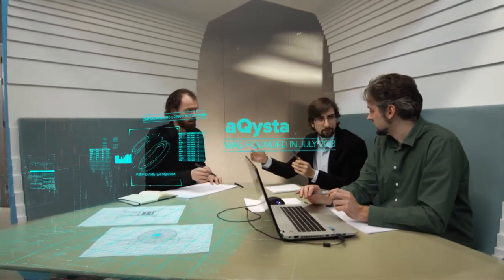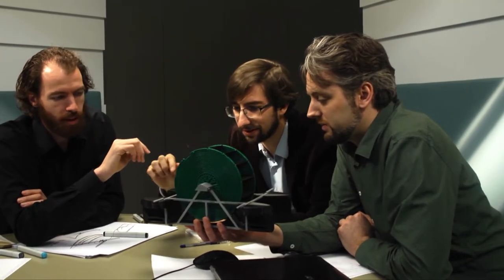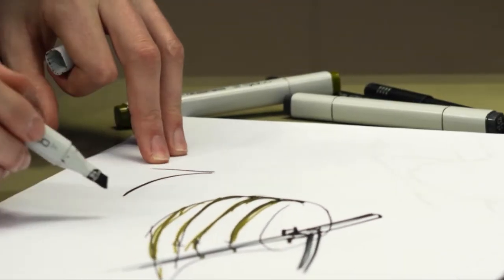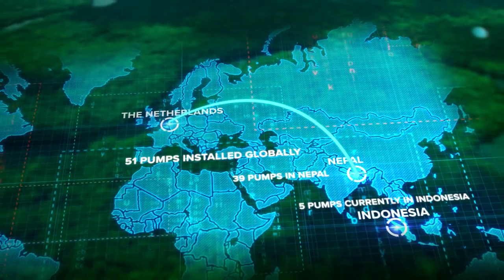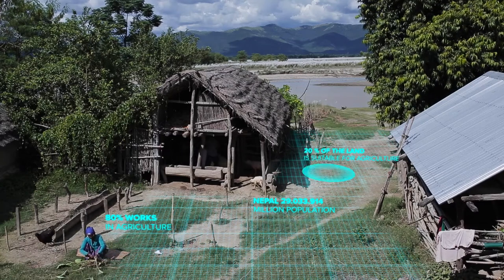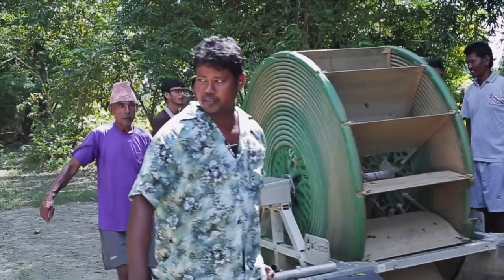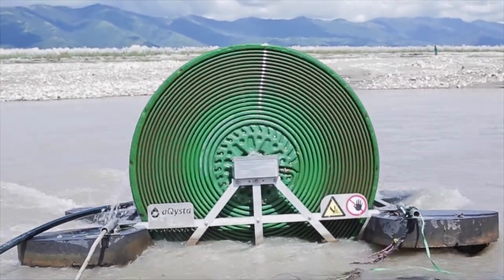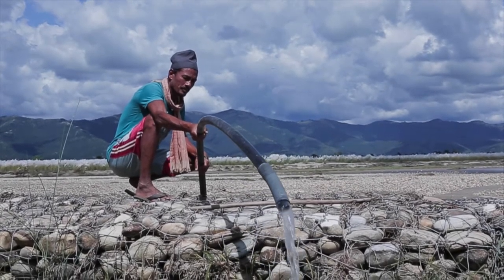Partners voor Water Award : Start-up aQysta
In veel ontwikkelingslanden is het kostbaar om rivierwater omhoog te pompen voor irrigatie van landbouwgrond. Met de Barsha-pomp besparen boeren tot 70 % op hun irrigatiekosten. De Barsha-pomp maakt gebruik van de kinetische energie van het stromende water, zodat er geen fossiele brandstof nodig is. Bovendien is het onderhoud eenvoudig en kunnen boeren de pomp zelf op locatie in elkaar zetten.